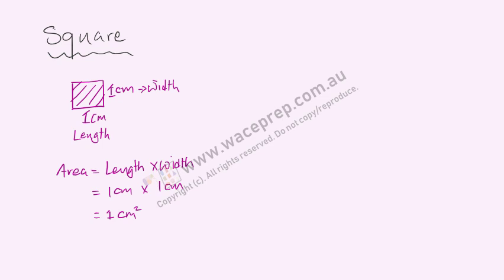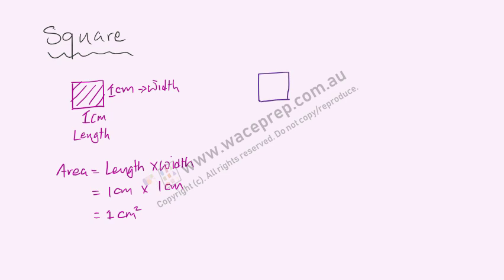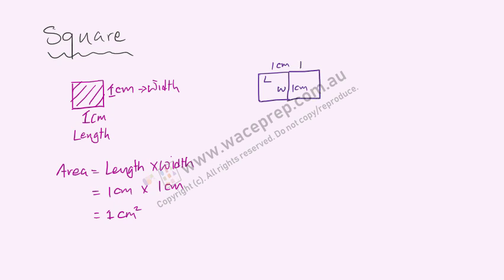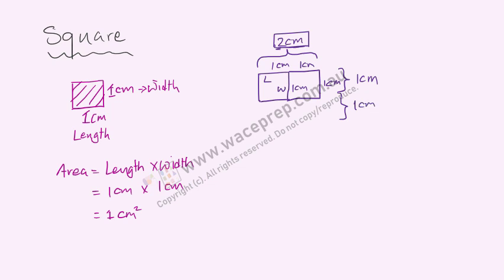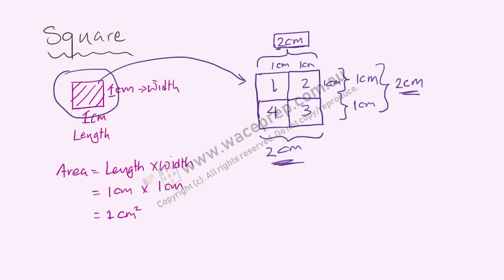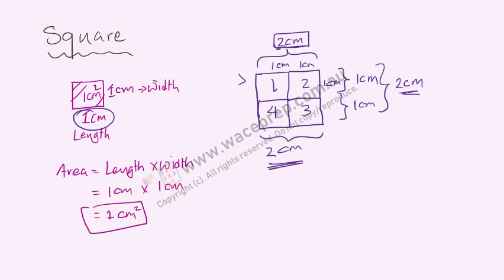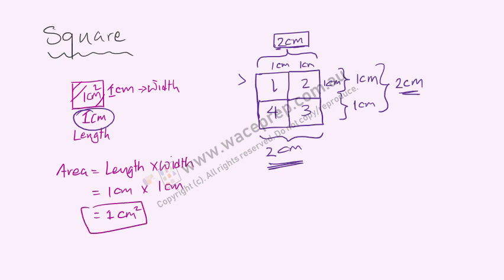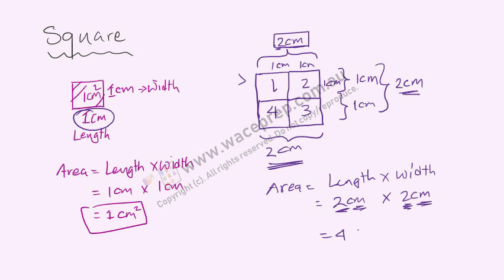Y7C2T1(2) Squares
Squares